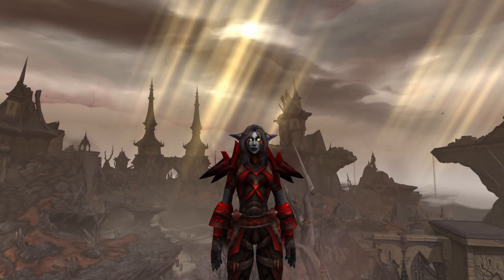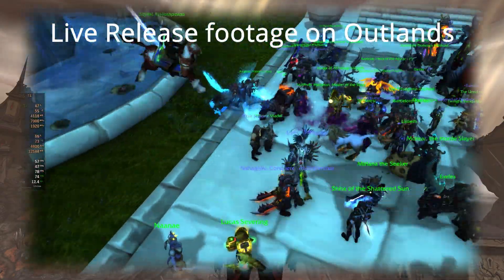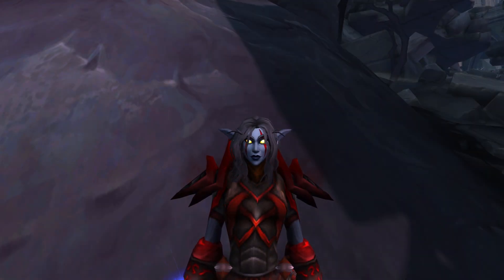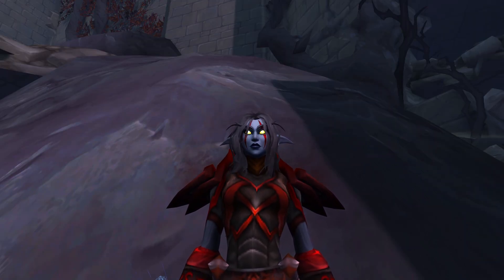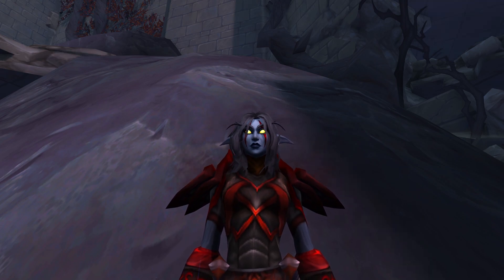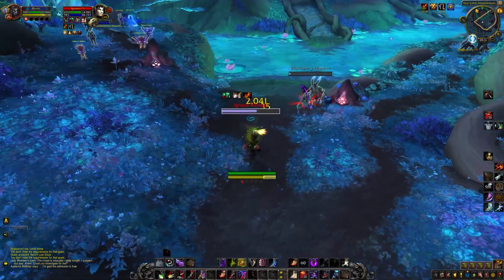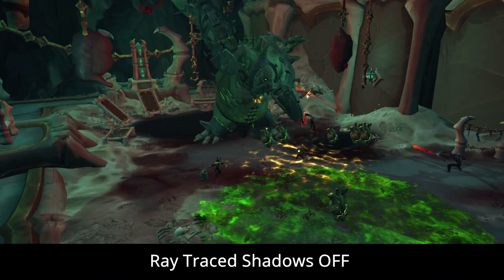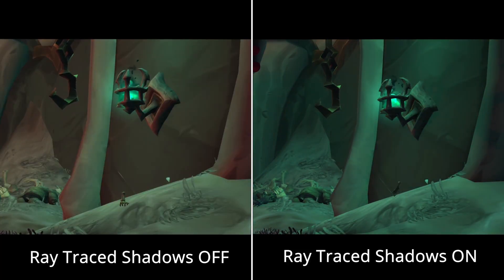WoW Shadowlands Raytracing ON vs OFF (UPDATE)! Full Support Inc. | NEW SETTING Ambient Occlusion!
UPDATE! World of Warcraft: Shadowlands will get full Ray tracing Support ?!
Seems like AMD stepped up their game!
Find out what you missed out on !

World of warcraft full raytracing support ?!
What does Ambient Occlusion do ?!

Nvidia GeForce.
Cards supporting this Tech are :
The entire 20 series from Geforce
RTX 2060
RTX 2060 SUPER
RTX 2070
RTX 2070 SUPER
RTX 2080

Also the all new Nvidia 30 series Ampere cards.
RTX 3070
RTX 3080
RTX 3090

-AMD-
And the new AMD cards!
RDNA2, Big Navi.

--- System specs ---
GPU                     Rtx 2080 Ti Gigabyte Gaming OC
Powersupply      850watt
Monitor               ASUS ROG Strix XG279Q
Keyboard            Corsair K70 RGB MK.2 Rapidfire
Mouse                 razer naga trinity
Headphones      Beyerdynamics DT 990 Pro
Soundcard          Soundblaster x3
Mousmat            Titanwolf 1200x600